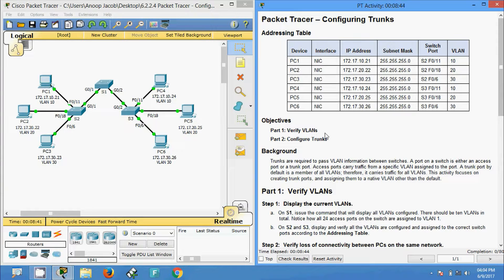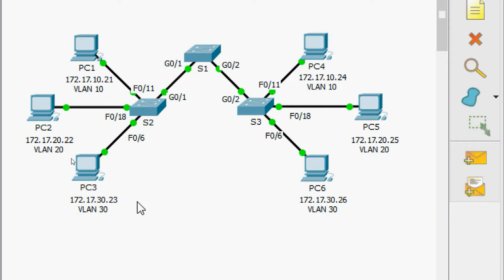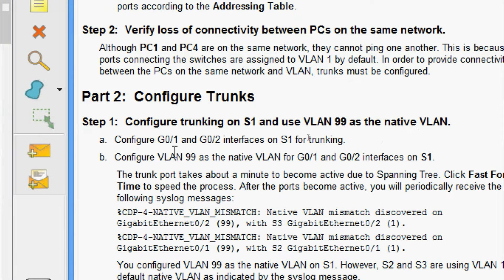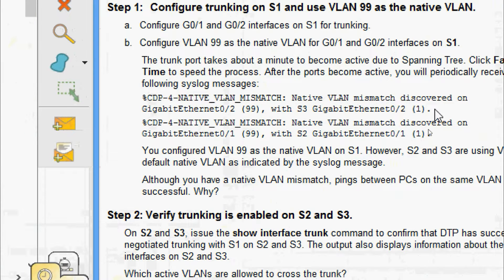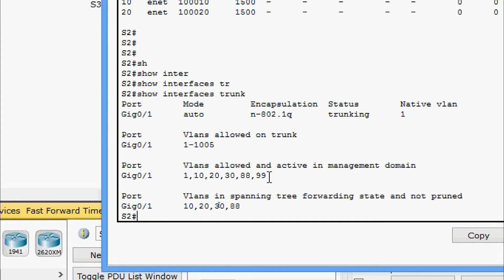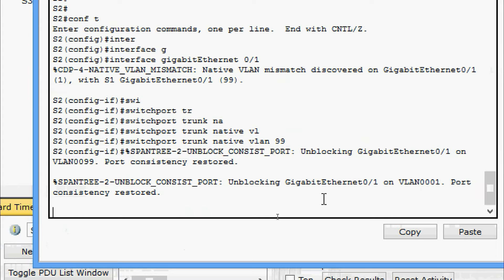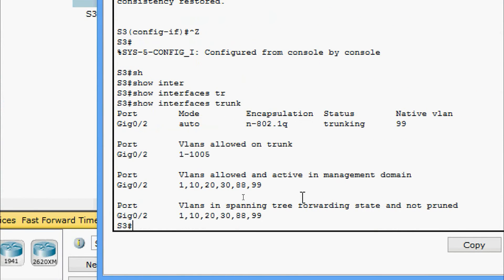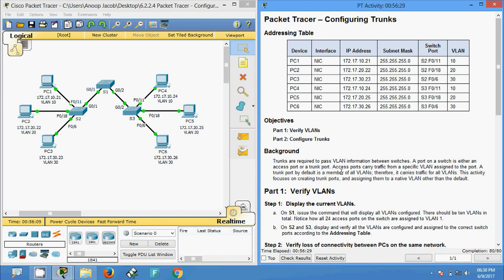6.2.2.4 Packet Tracer - Configuring Trunks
This video is from CCNA Routing and switching - configuring Trunks